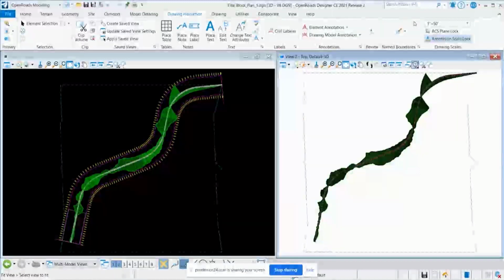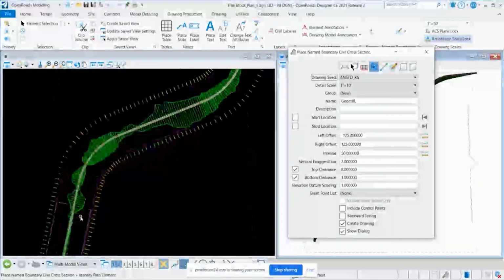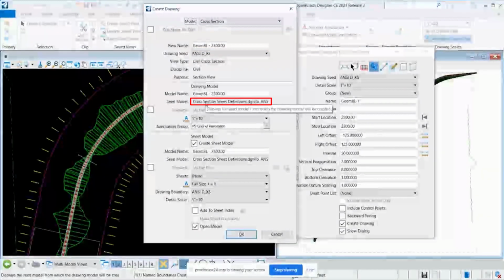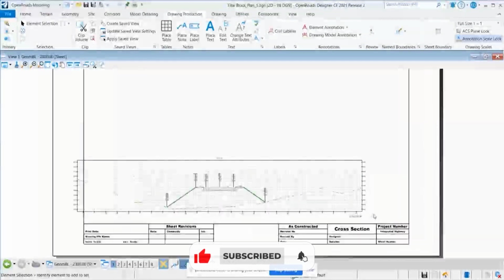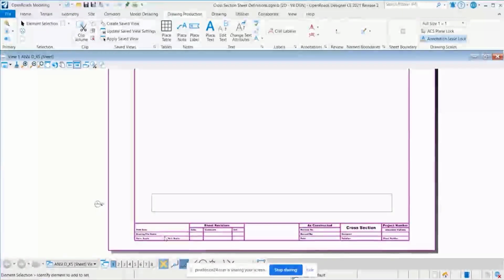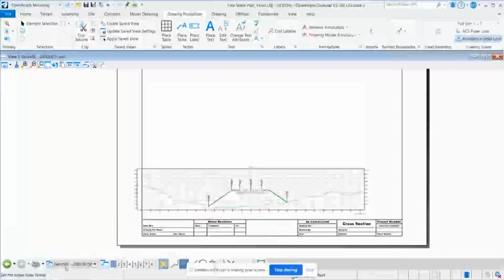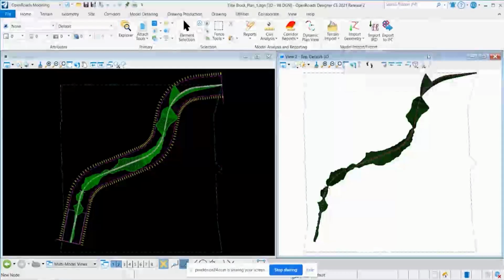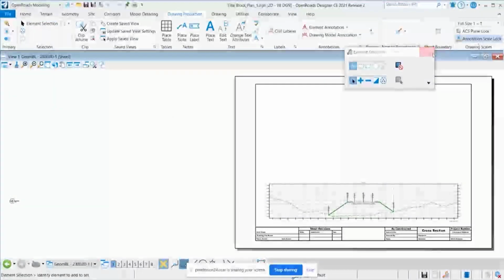Drawing Production Changes 02: Move a Named Boundary in a Sheet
This video demonstrates how to troubleshoot the issue related to the incorrect location of a named boundary in the cross section sheet model.